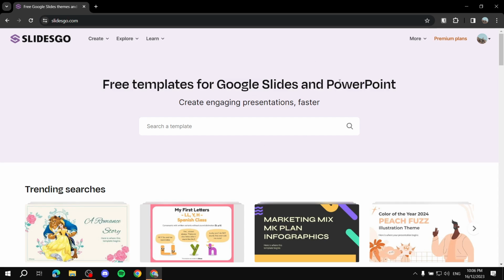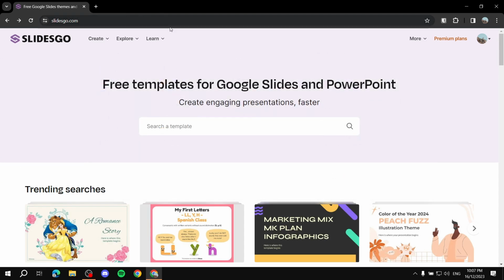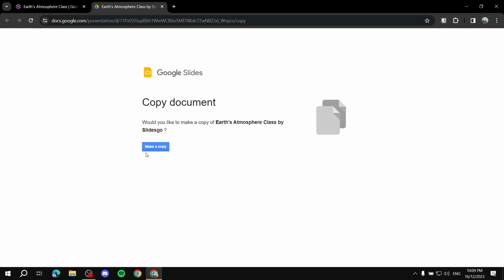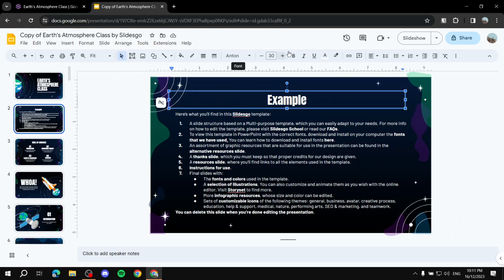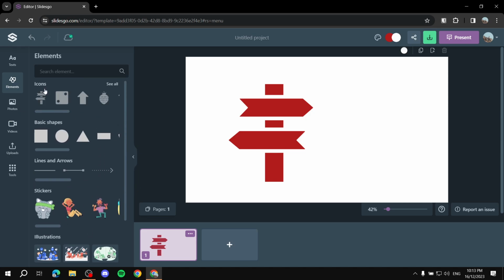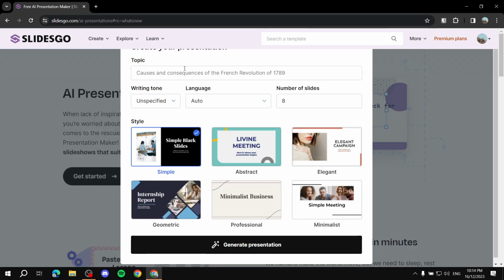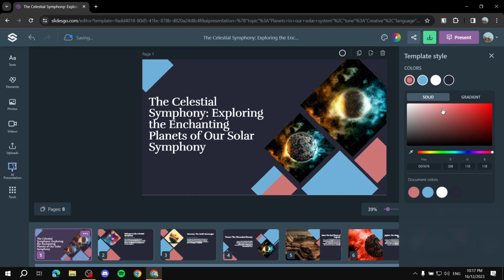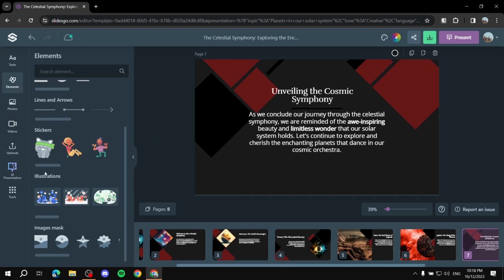SlidesGo Tutorial for Beginners | How to Use SlidesGo AI Presentation Generator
If you are looking for a video about SlidesGo Tutorial for Beginners, here it is!
In this video you'll learn how to use SlidesGo AI Presentation Generator.